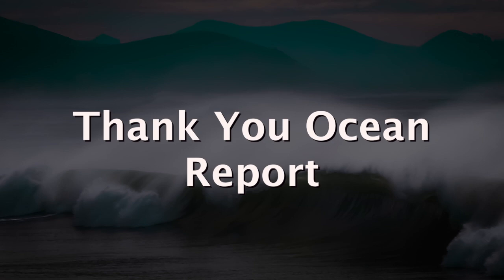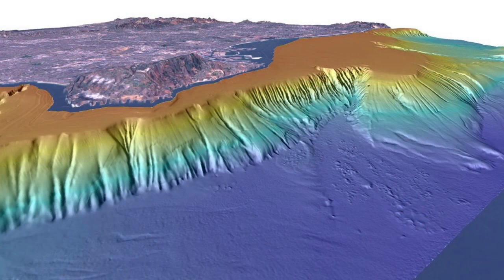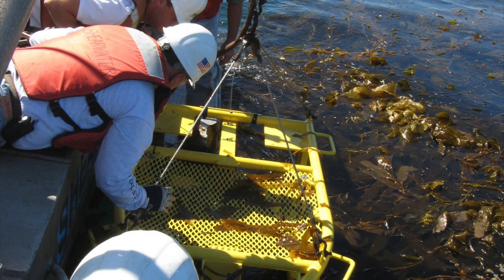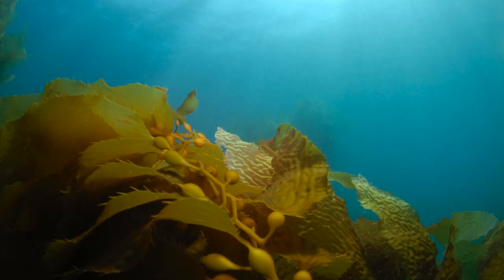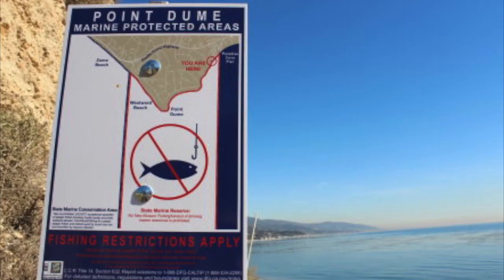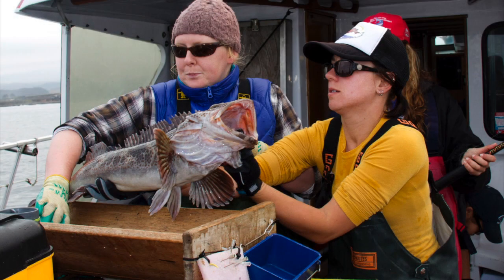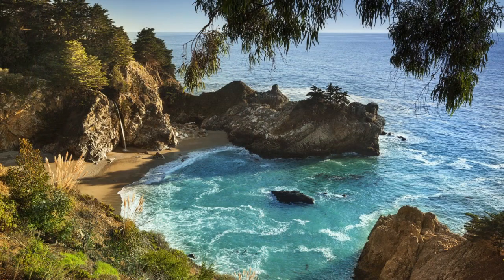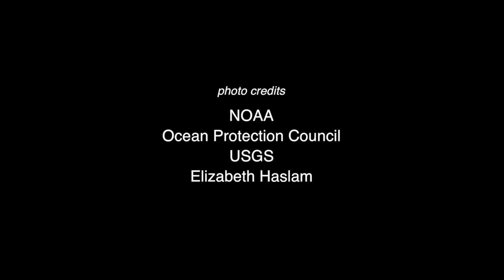Ocean Protection Through Action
What does a seafloor map look like, and who uses one? How does California use Marine Protected Areas as underwater laboratories? In this Thank You Ocean Report, we continue our conversation with Cat Kuhlman, the California Ocean Protection Council's Executive Director, as she explains some of the innovative and collaborative projects the council is working on. Protecting California's coasts and ocean is a challenge, to say the least!

Everyday Action: Teach children to respect nature to instill an environmental ethic. Take them on hikes, beach exploring or camping. Help them plant a tree, pick up litter, or learn about the ocean. Be a good example and role model. Do your part to protect California's ocean and coasts for the benefit of current and future generations. Want to know how?